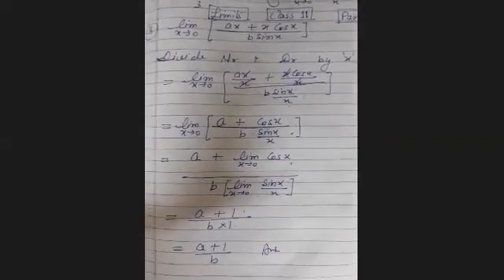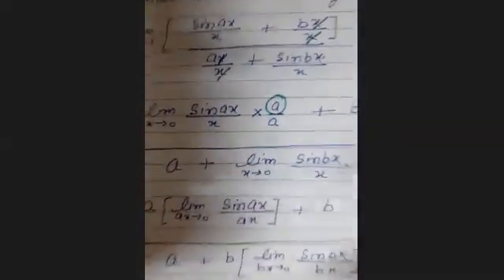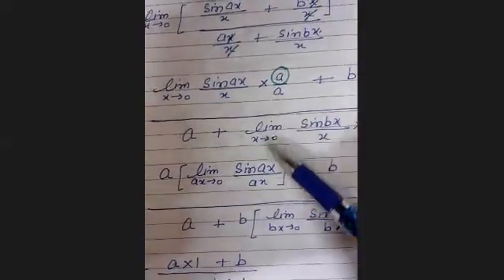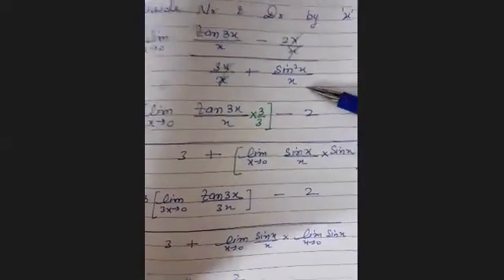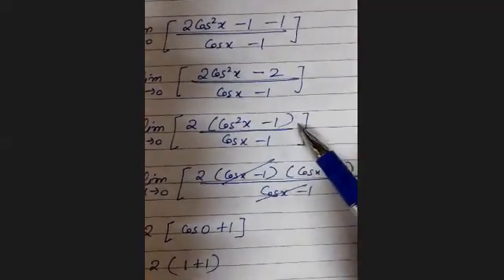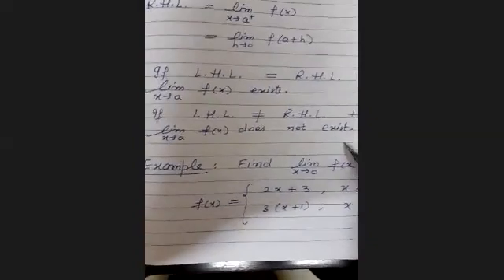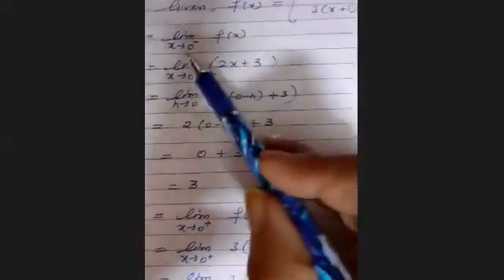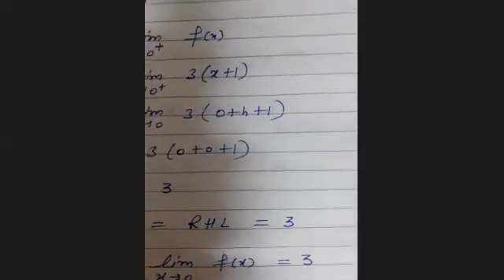Class XI Maths LIMITS Part 4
CBSE  Class XI  Maths LIMITS  Part 4